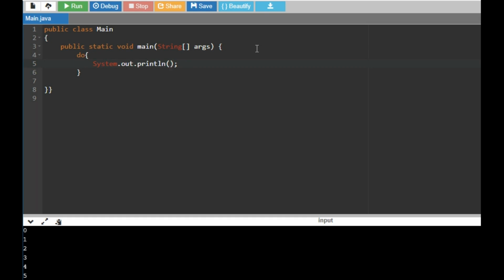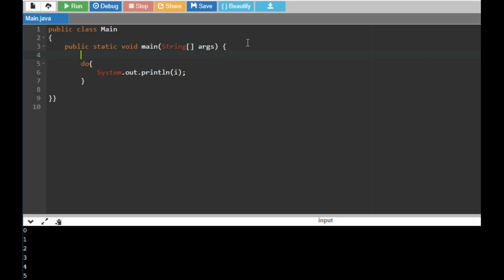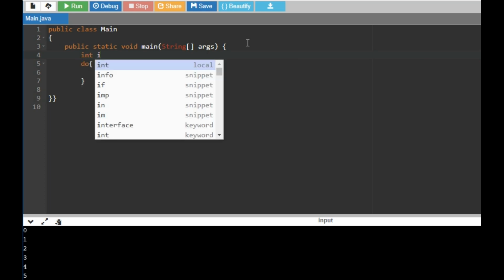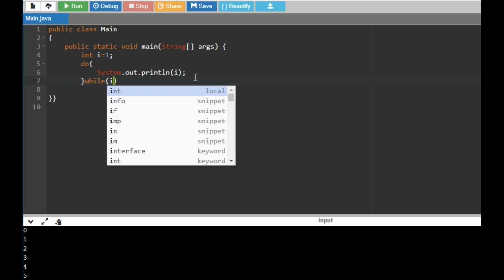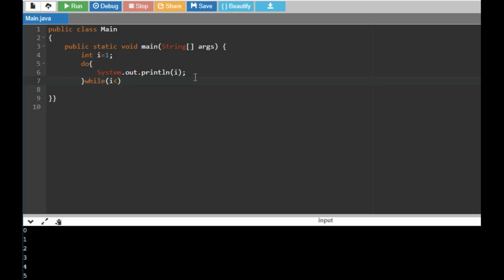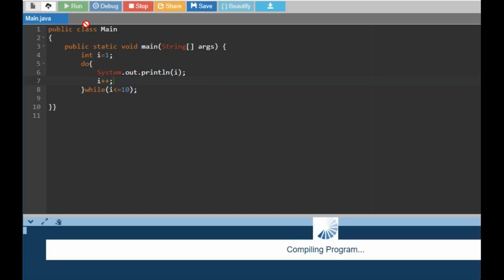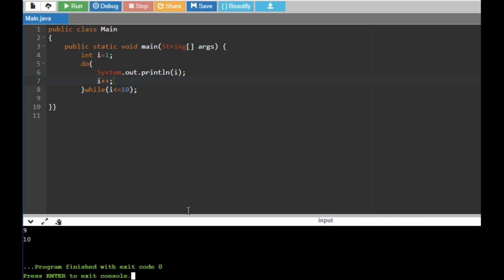do-while loop in java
do-while loop in java made easy to understand.